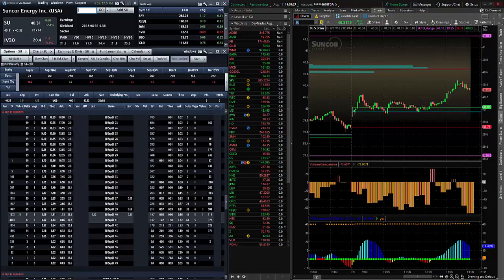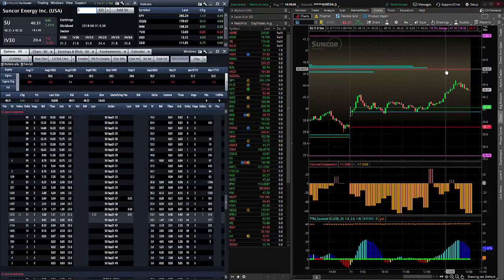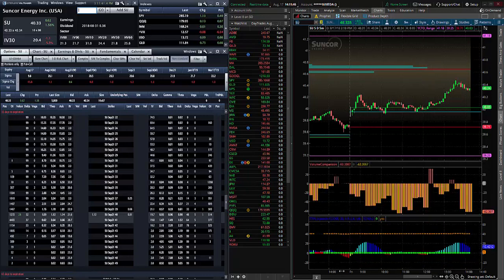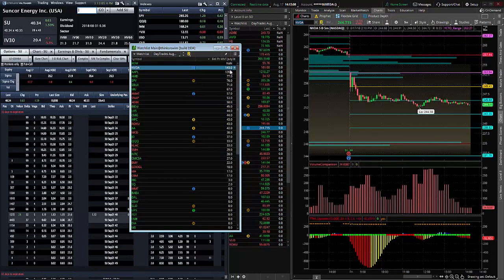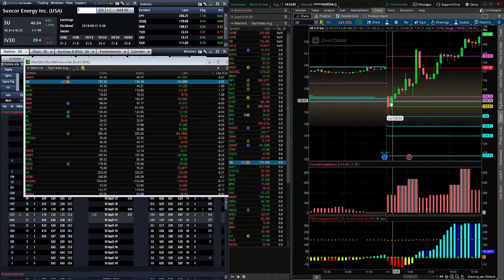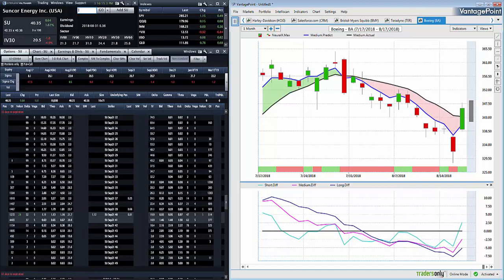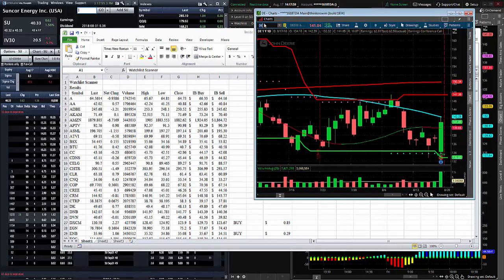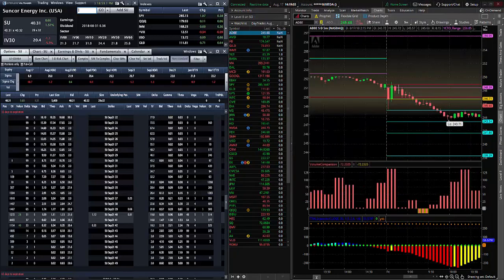Mike Shorr - Short Term Options Room Overview